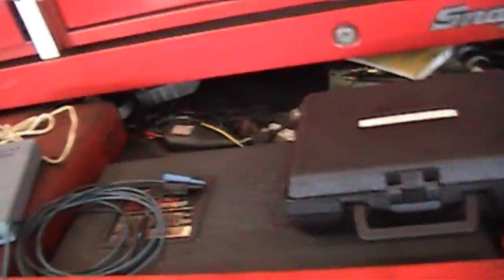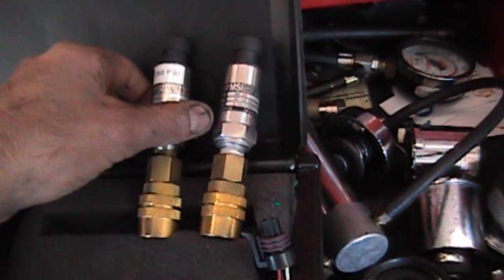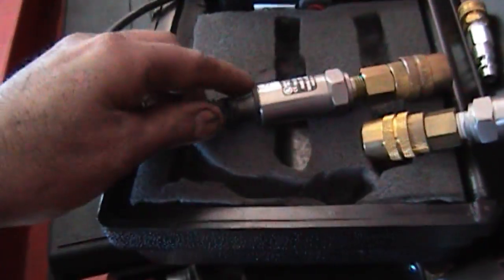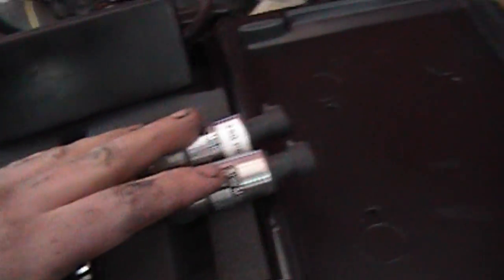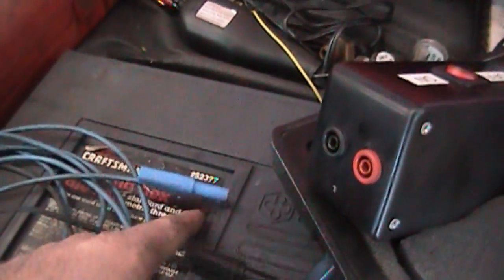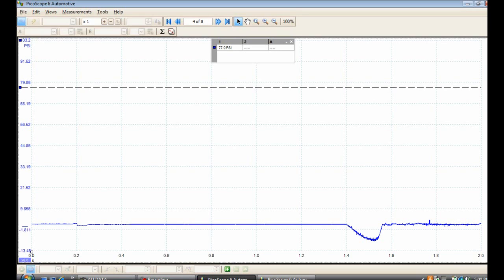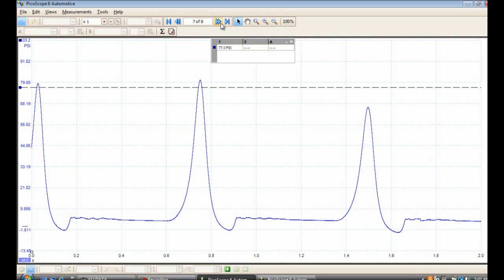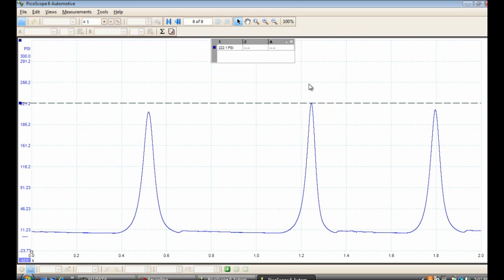Pressure Transducer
Demonstration of a pressure transducer I use for diagnostics from time to time.  Video shows the pressure transducer and 1 example of it helping in a diagnostic case study.